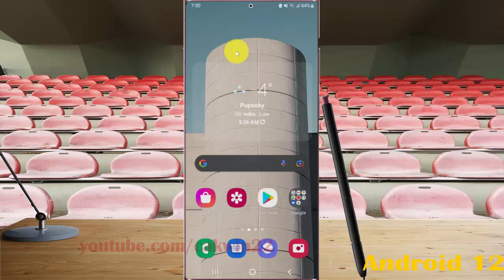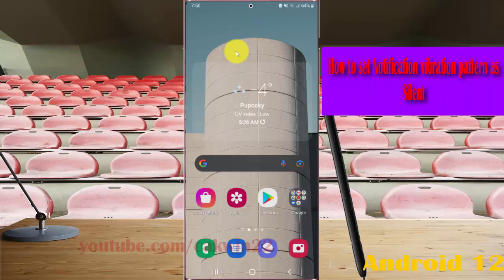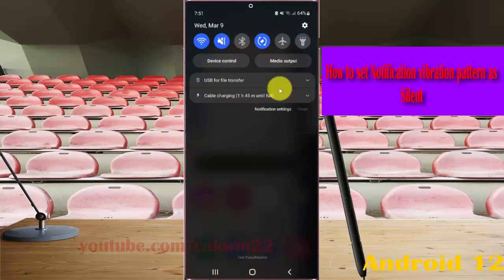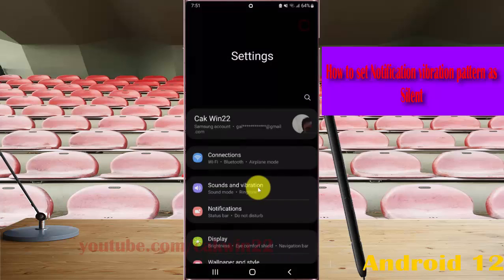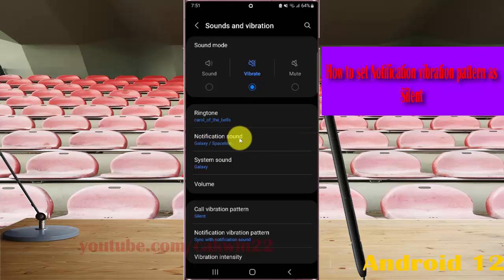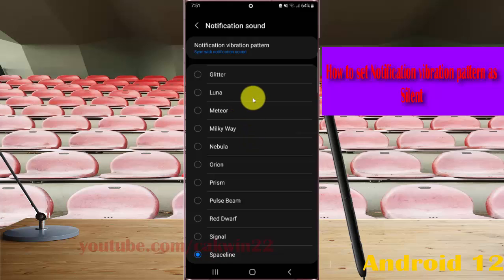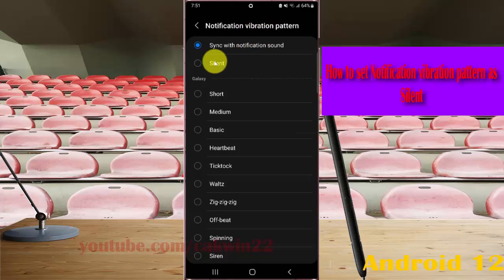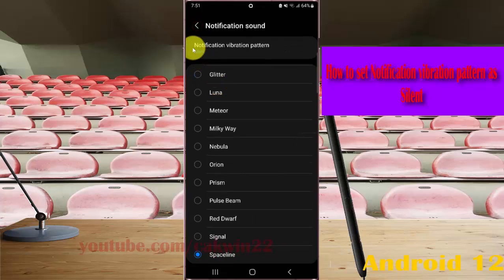Samsung Galaxy S22 Ultra : How to set Notification vibration pattern as Silent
In this video, you will find the steps on How to set Notification vibration pattern as Silent in Samsung Galaxy S22/S22+/S22 Ultra.  This video uses Samsung Galaxy S22 Ultra SM-S908E/DS International version runs with Android 12